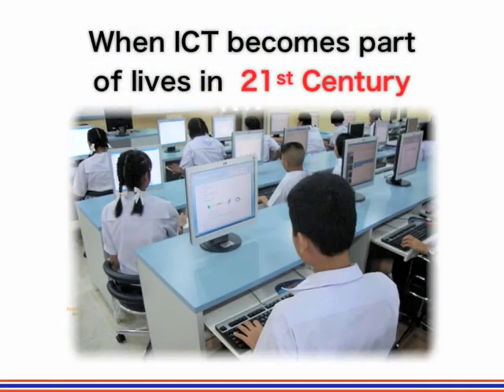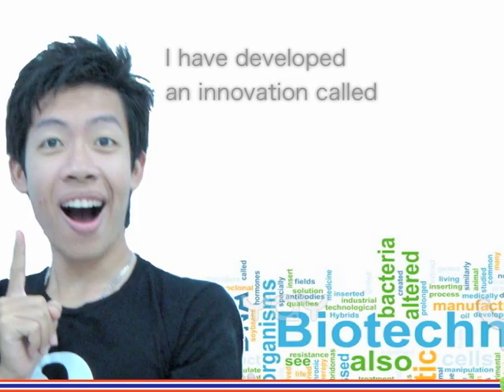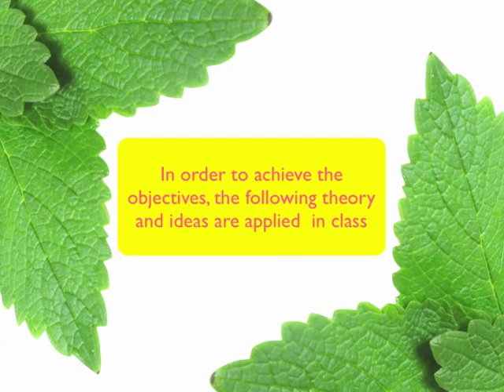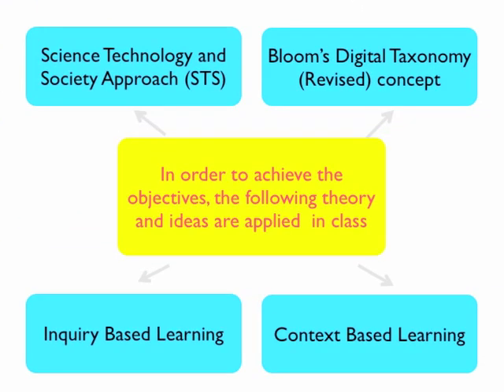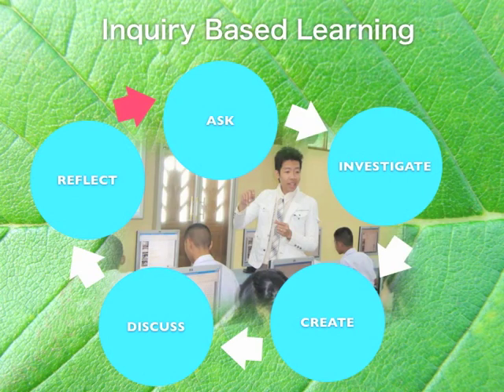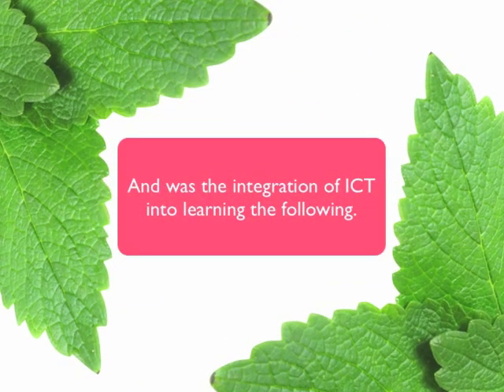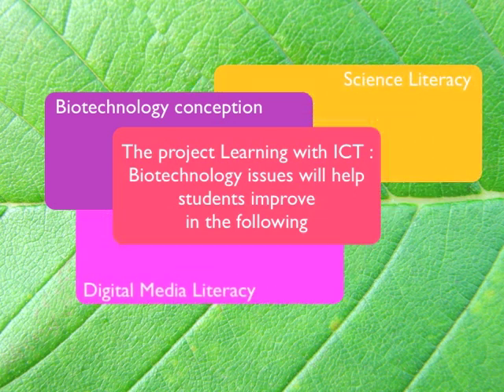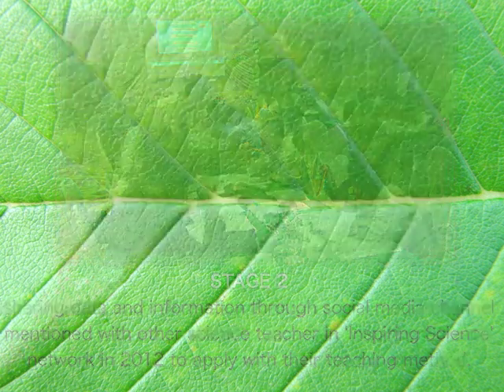VTR Mr.Kobwit Piriyawat Thailand Innovative Teacher 2012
This VIDEO Clip show the project description "Learning with ICT : Biotechnology issues" Project is a new science education management following Science, Technology and Society (STS) concept under context based learning to develop these issues; concept, science literacy, digital media literacy, and 21st century skills for student's in grade 7 on the lesson of Biotechnology as included in The Basic Education Core Curriculum B.E. 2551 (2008). Its design is based on  Bloom's Digital Taxonomy (Revised) concept to design learning process using MS Office and Search Engine as an intellectual tool as well as social media such as Wordpress, Youtube, Slideshare, and Facebook have created an Application on Windows8 Apps to develop a better communication channel between teachers and students. The project was divided in 2 parts, designing and implementing process using case study of grade 7 students at Nonsi Wittaya School in 2011 and, sharing data and information through social media channel mentioned with other science teacher in 2012 to apply with their teaching method. By Mr.Kobwit Piriyawat Thailand Innovative Teacher 2012.